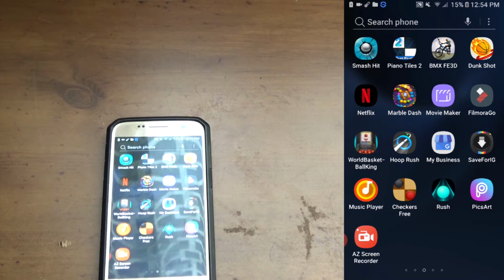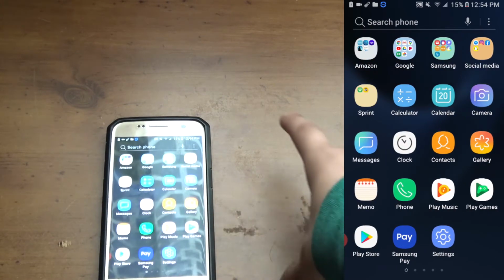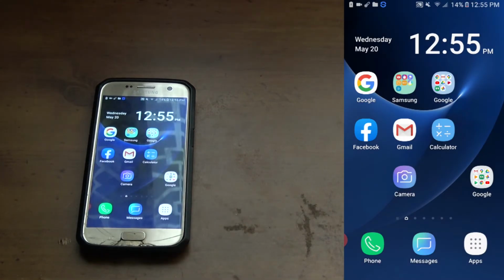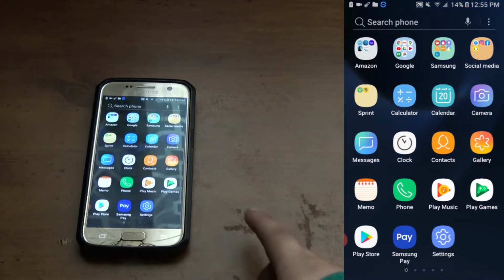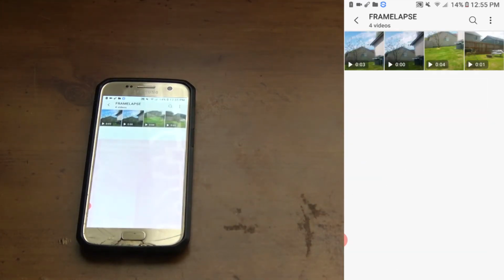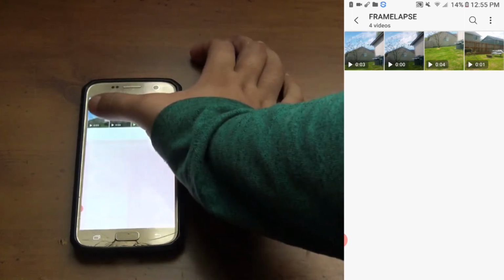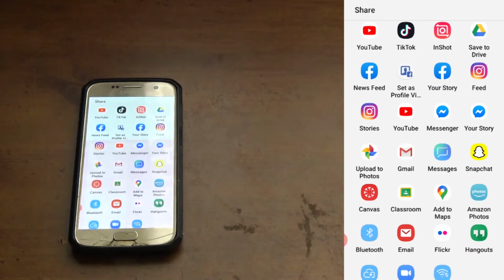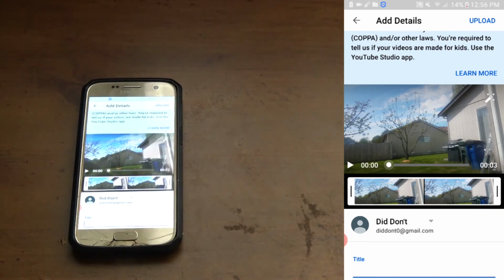How to fix a problem when you try to upload YouTube videos on mobile phone